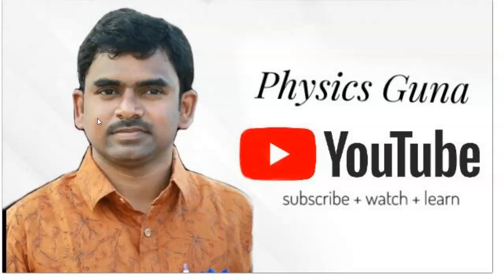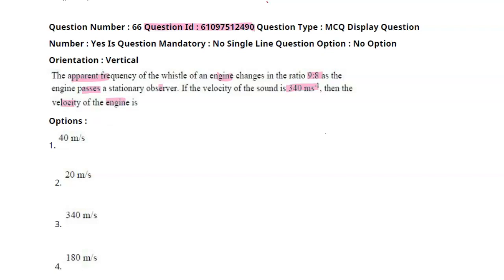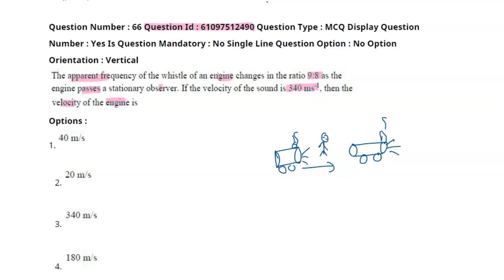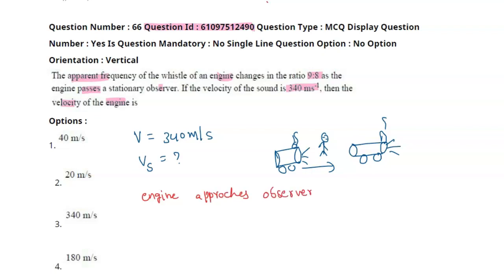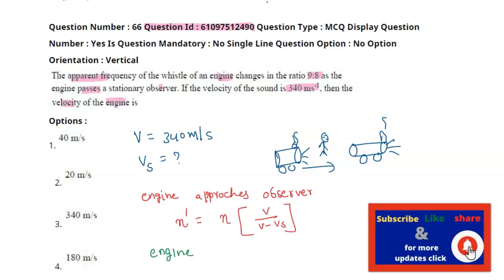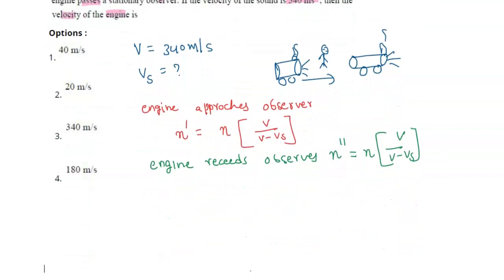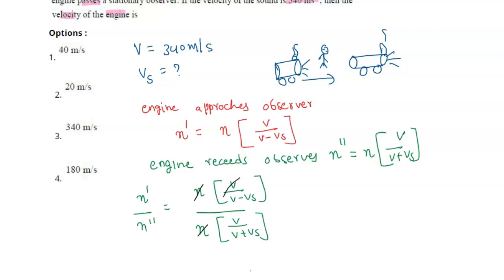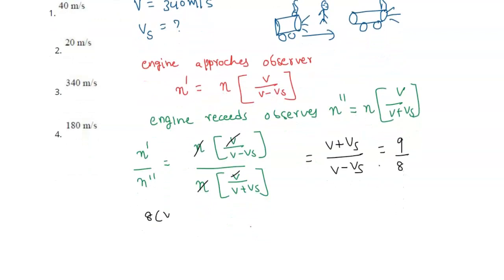The apparent frequency of the whistle of an engine changes by the ratio 5/3 as the engine passes a..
The apparent frequency of the whistle of an engine changes by the ratio 5/3 as the engine passes a stationary observer. If the velocity of sound is 340 ms −1
ECET COACHING
ECET ONLINE COACHING
ECET IMPORTANT BITS IN PHYSICS
eamcet coaching classes
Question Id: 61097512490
IIT-JEE physics,
eamcet bits in telugu medium,
coaching classes in telugu,
coaching classes for mpc 2021,
eamcet coaching classes

 , then the velocity of the engine is